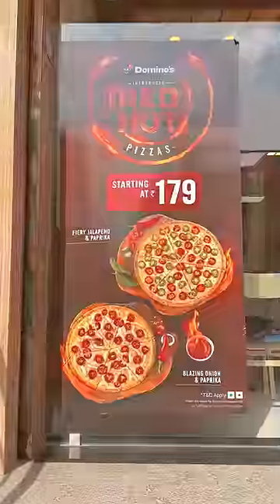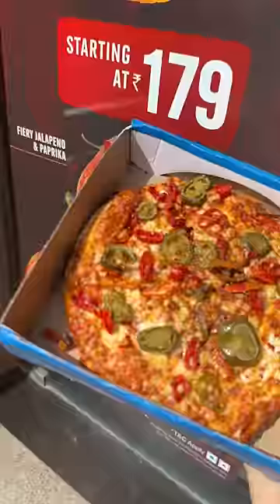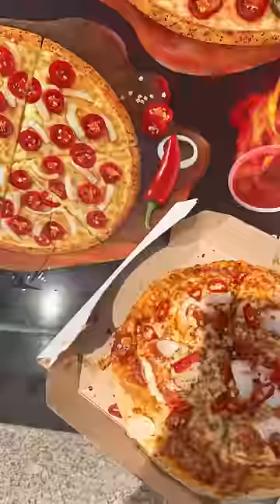Dominos Pizza Review 😍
Dominos Spice Red Hot Pizza Review 🌶️ 🥵

I post reviews of new products in the food industry and also do fun and quircky challenges.

My Shooting Gear :
💡Key Lights
🎙Rode Wireless Microphone
🎛iPhone to mic connector
🔌iPhone lighting to AUX

Facebook: Zaamana ho gaya app delete karey. 😂